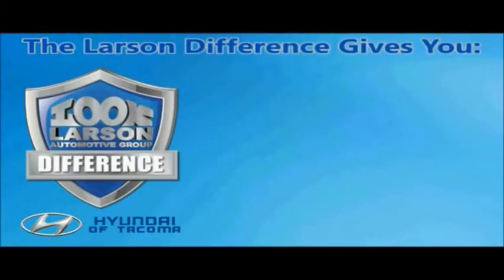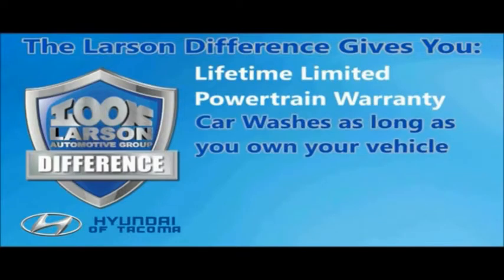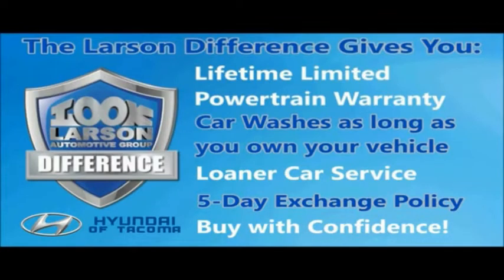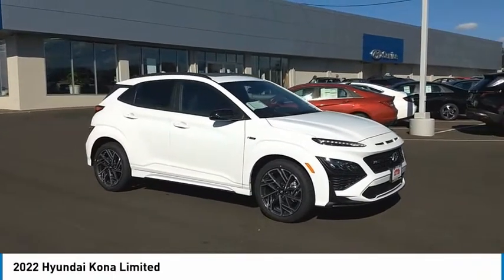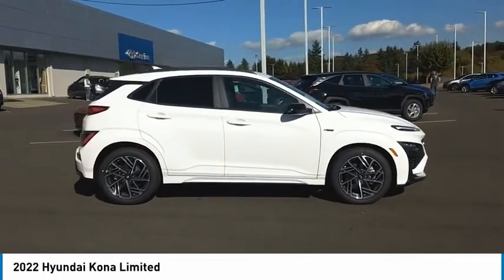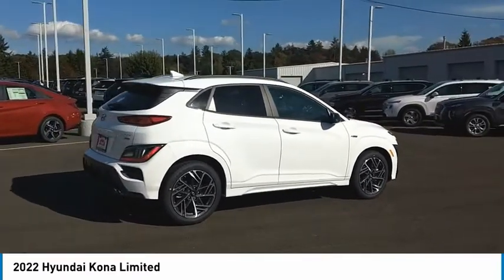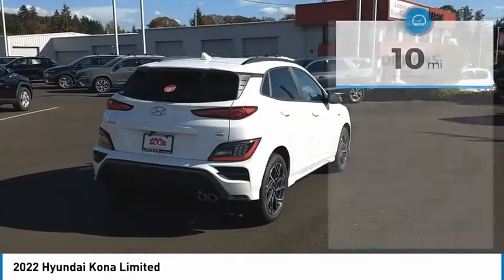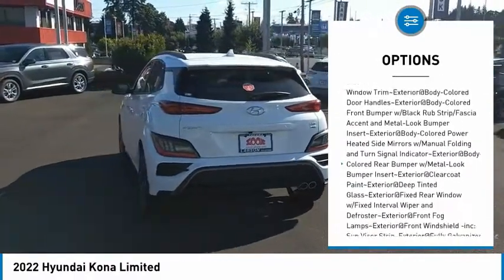2022 Hyundai Kona H4098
2022 Hyundai Kona Limited

Larson Hyundai
7601 S. Tacoma Way

With only 10 miles, this model provides an impressive 27/32 MPG city/highway. If youre looking for power, this Hyundai Kona Limited has it. You can find a Intercooled Turbo Regular Unleaded I-4 1.6 L/98 engine paired with a 7-Speed Auto-Shift Manual w/OD transmission. Technology options includes: 1 LCD Monitor In The Front, Radio w/Seek-Scan, Clock, Speed Compensated Volume Control and Steering Wheel Controls, Voice Activated Automatic Air Conditioning.